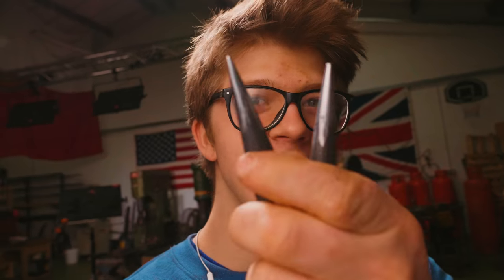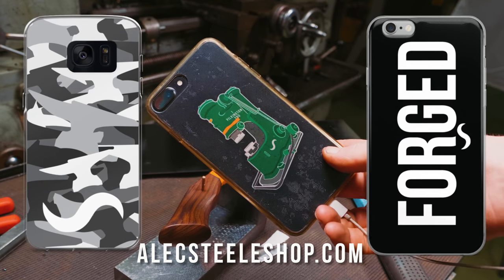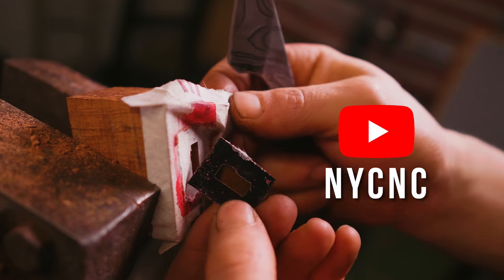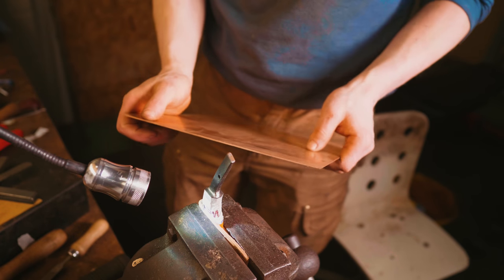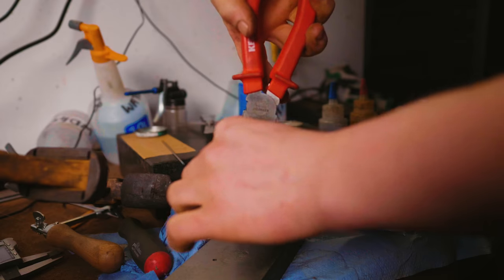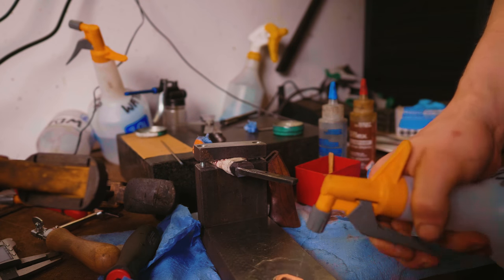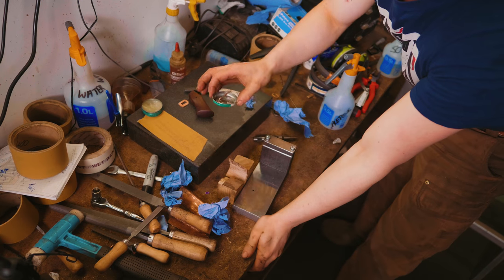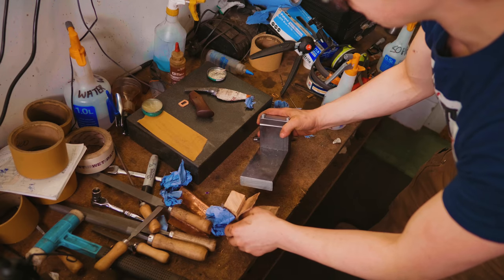MAKING A KNIFE WITH NO POWER TOOLS!!! PART 7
SD CARD